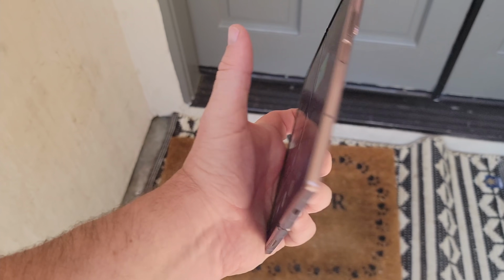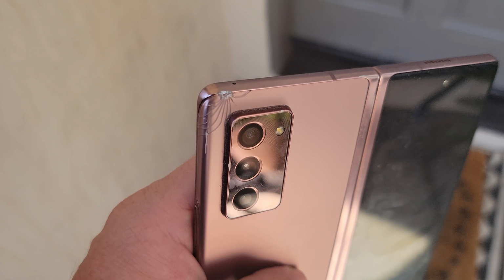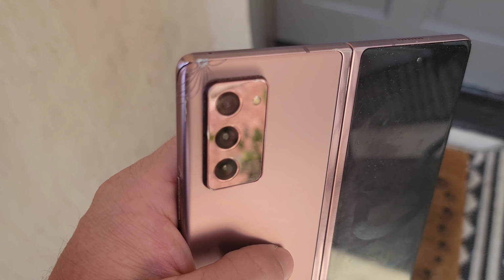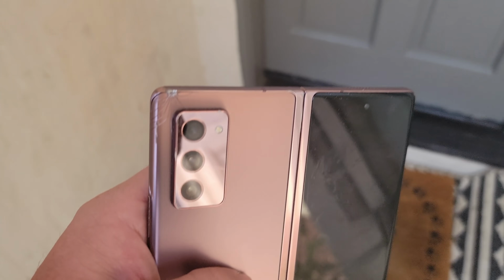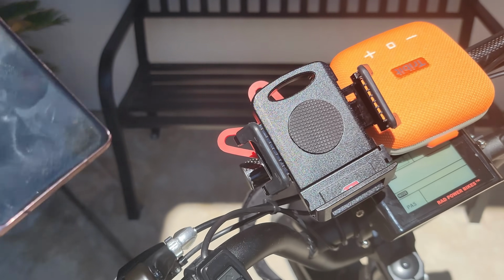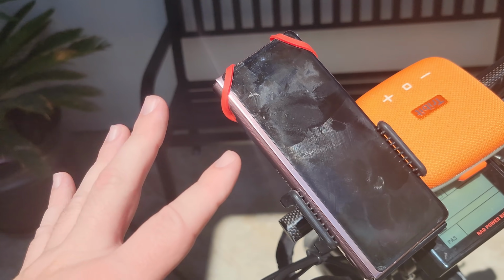I Broke My SAMSUNG Galaxy Z Fold 2 AGAIN!!!